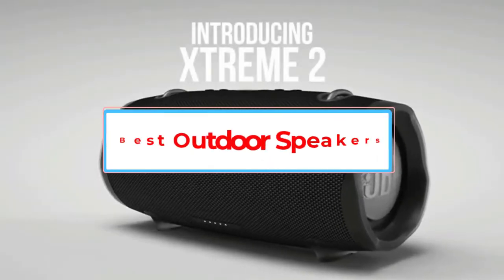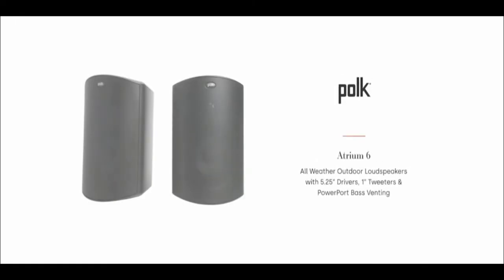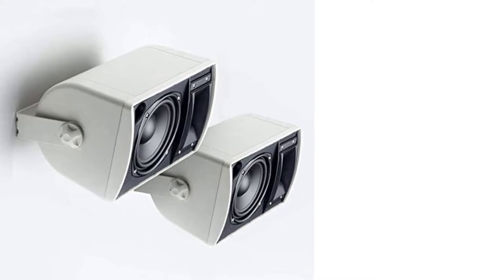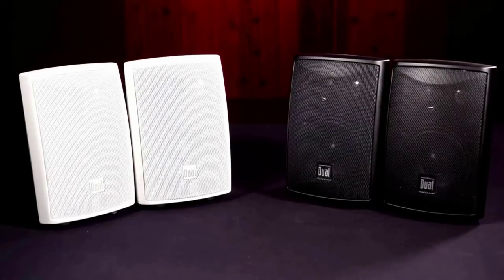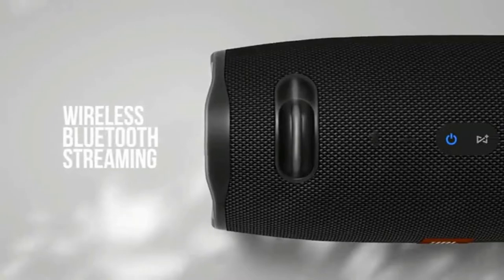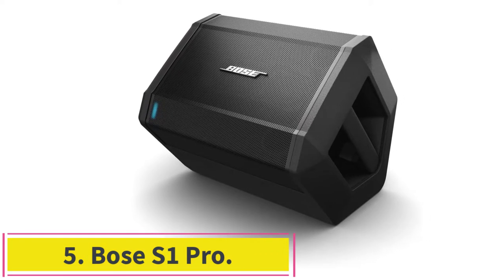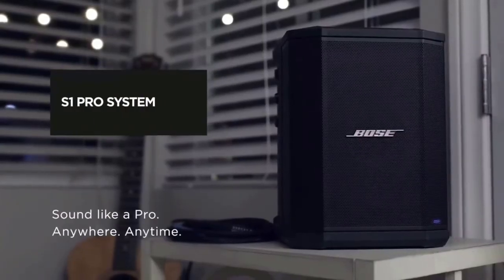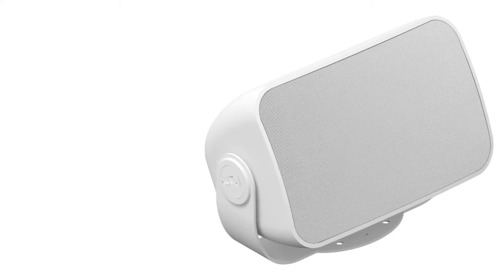Top 6: Best Outdoor Speakers of 2022 || Best Outdoor Speaker - Reviews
📌Product Link 👇👇
1. Polk Audio Atrium 4 Outdoor Speakers (Pair, White).

2. Klipsch KHO-7 Outdoor Loudspeaker.

3. Bose 251 Environmental Outdoor Speakers.

4. JBL Xtreme 2.

5. Bose S1 Pro.

6. Sonos Outdoor Speakers.

Outdoor speakers are great for entertaining in your backyard or enjoying music by the pool. “If you have a dedicated outdoor space, then permanently mounted speakers are a great solution that you set up once and use," says Doug Cunningham, Vice President of Product and Experience at Bose. "But oftentimes, you want to move the music—even if that just means to a different part of your yard. Or maybe to bring with you on a day trip or weeklong vacation. In that case, having the flexibility of Bluetooth and battery power means you never leave your music behind.”

We spoke with Cunningham and several other audio experts and researched options from the biggest names in audio to find the best speakers based on several parameters, including ease of installation, durability, and overall sound quality. Based on our research, our top pick is the Polk Atrium 4, a stylish speaker pair that offers excellent sound quality, placement flexibility, and weatherproofing.

Here are the best outdoor speakers.

In this video, we listed the Best Laptops Power Banks that are available on the market for their true quality, actually, I tried to make the list based on their popularity quality-price durability user opinions and more.